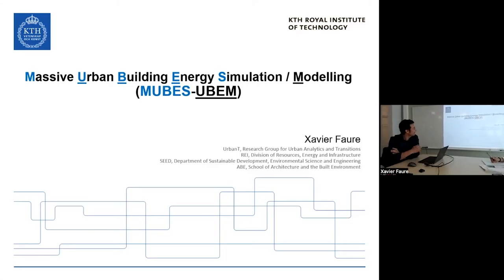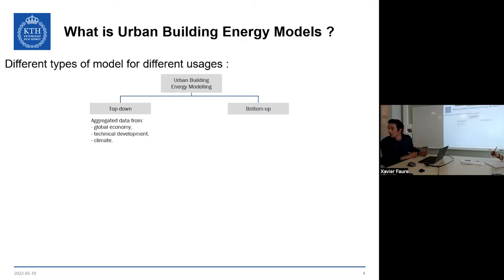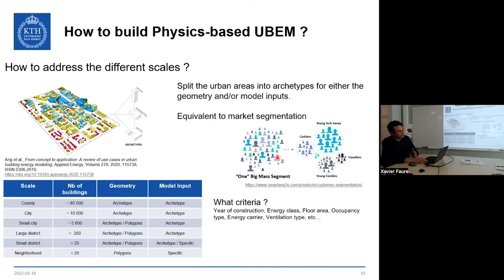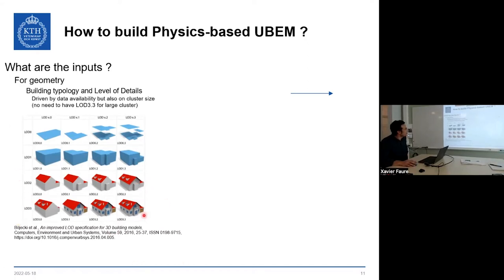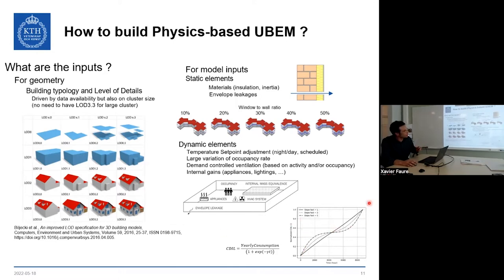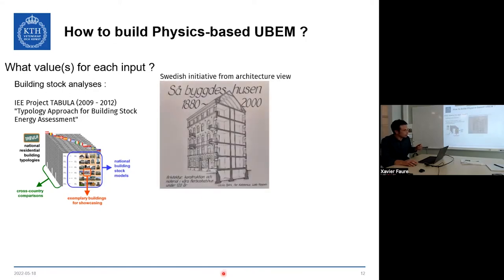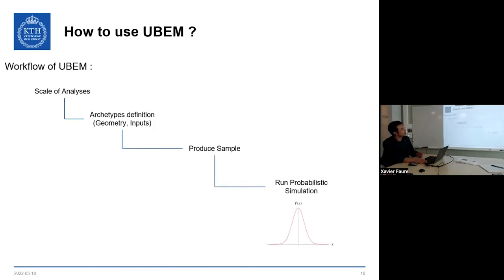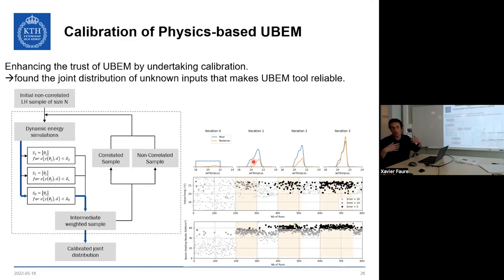Xavier Faure - MUBES: tools, challenges and opportunities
Abstract: Urban Building Energy modelling (UBEM) has emerged the last decade as an important tool to change the pace of energy transition in the building sector. UBEM aims to assess the energy demand and environmental impact of building stocks and to define pathways for reducing their energy demand and respective GHG emissions. Even though the uptake of smart metering, the growing availability of data and computation capacity have increased the feasibility of UBEM, large uncertainties remain to be tackled for both model resolution and input definition. While the model resolution could depend on the scale and purpose of analyses, the input uncertainties are generally address through probabilistic computations. For each unknow input a distribution law is assigned with ranges of expectation and large number of simulations are launched to get the targeted outputs as a probabilistic distribution. The growing availability of measured data, at the building scale, make it possible to formerly calibrate each model, reducing the input’s uncertainty and consequently the wideness of the output probabilistic distribution. Along the different calibration methods for UBEM, a new method is proposed using an iterative approximate Bayesian calibration including a copula-based sampling process. The copula-based sampler considers in a more robust and general way the correlation along the marginals of all inputs compared to traditional correlation methods. This method makes it possible to calibrate white box (physical) models with a large number of parameters as illustrated on a district of 35 building with 9 unknown parameters. Calibrated UBEM can further be used in a more confident way to forecast energy savings from energy conservation measures on a large scale, to analyze demand response strategies or to help designing new districts.

Bio: Dr. Xavier Faure is a senior researcher in building physics. He defended his PhD in 2007 in building physics, coupling latent heat storage with mixed natural and forced convection in the building envelop. Both numerical models and experimental real scale benches were used. After his PhD, he worked in the French Institute for Building Physics (CSTB) for 8 years before joining the French Energy Commission (CEA) in 2015. Since his PhD he supervised several master theses and 4 PhD candidates related to airflows and heat transfers. In 2020 he had the chance to join KTH/SEED/UrbanT to develop an open source UBEM tool for a two-year contract.